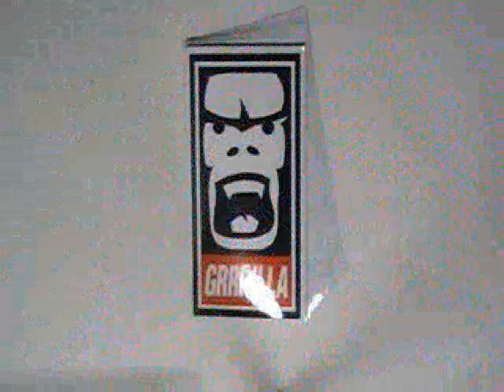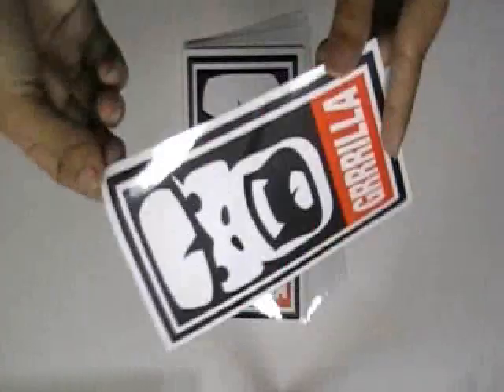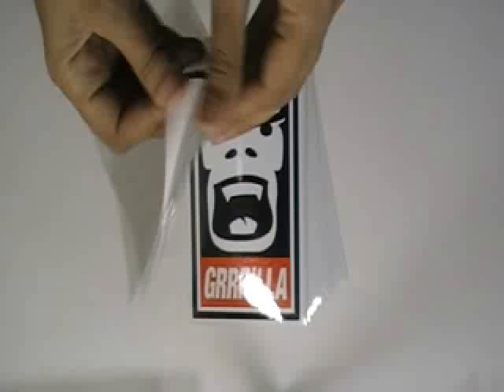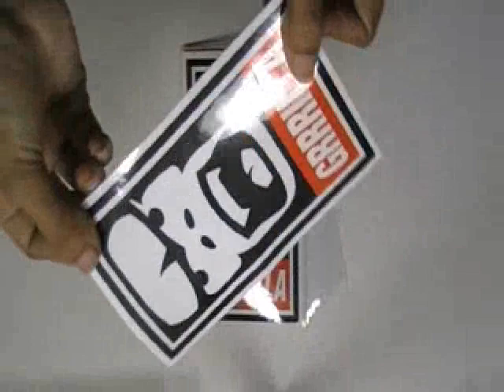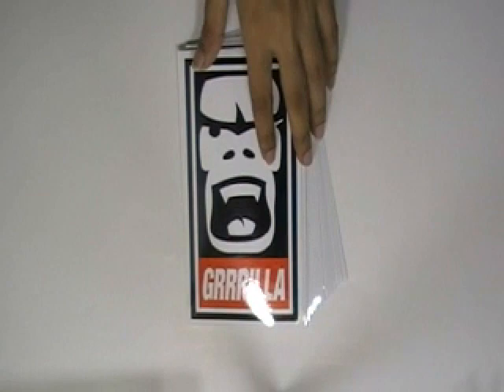Mongoose BMX Stickers Printing Services From "Stickerprinting.co.uk"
Video presentation for Mongoose BMX Stickers which we printed for one of our Valued customer in the past. If you want some of these printed from us, please click on the following